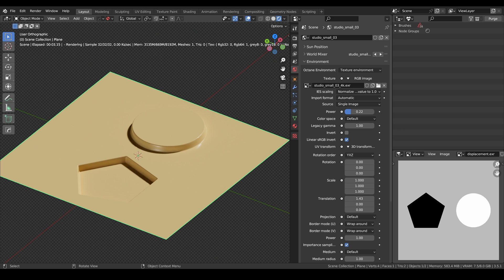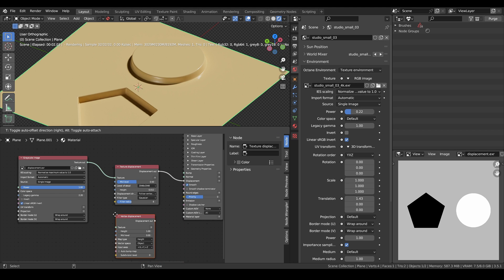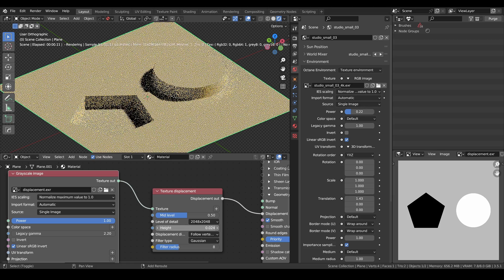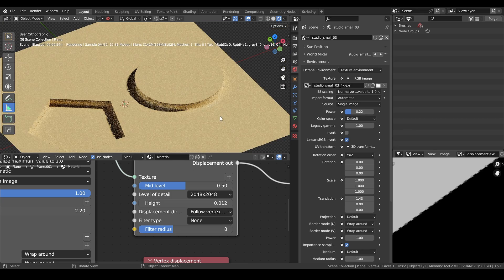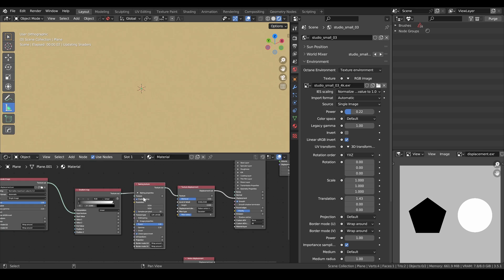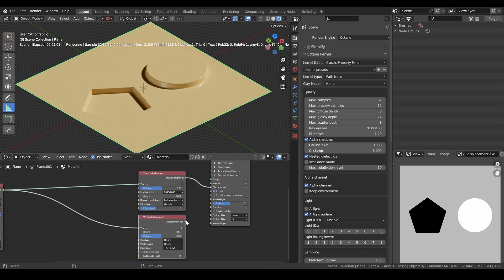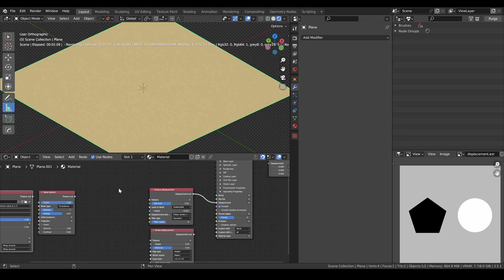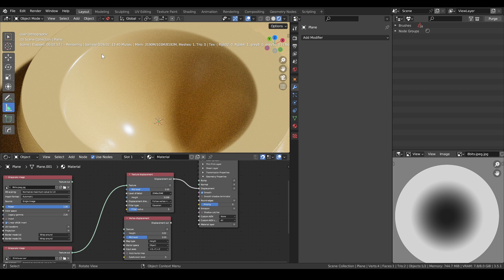Octane for Blender - Displacement Fundamentals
In this video, we will tackle displacement in Blender Octane. We will talk about when to use displacement and how. We will also mention the difference between Texture and Vertex Displacement and when to use each node. We will finish off by proving that EXR is The Superior Digital Imagery Format.